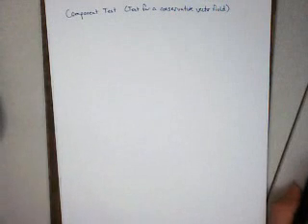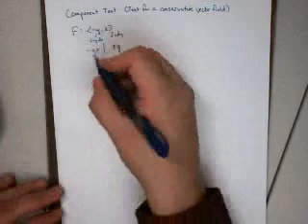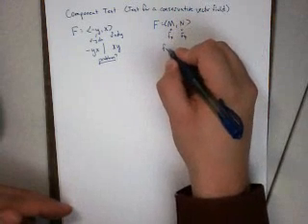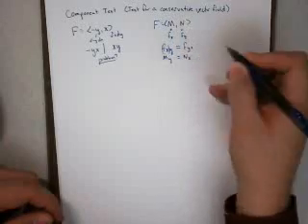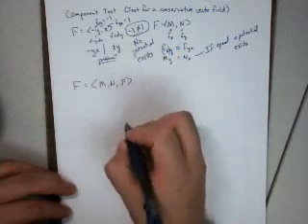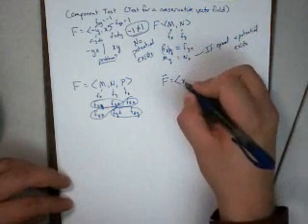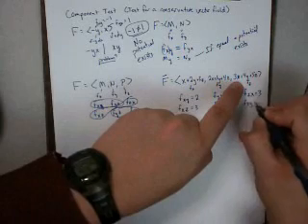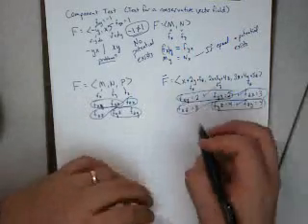08-Line-Integrals-10- Conservative Test (Is there a potential)